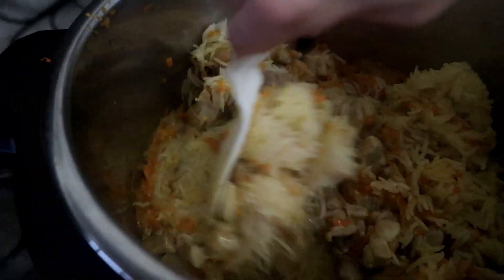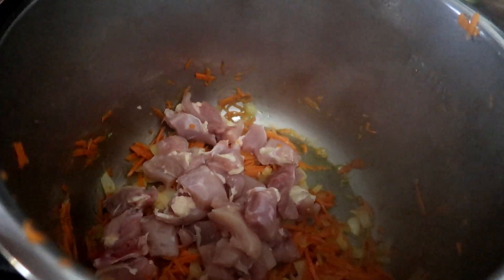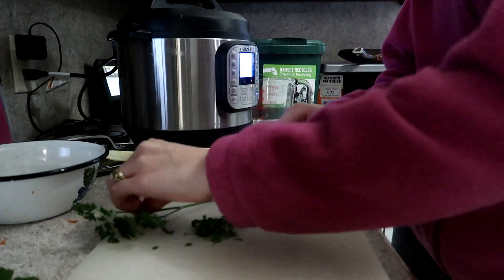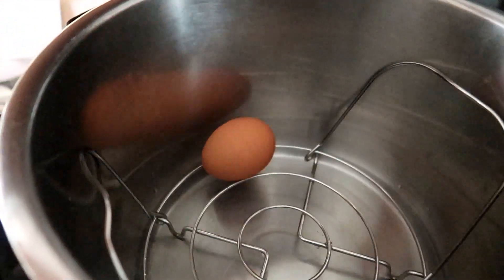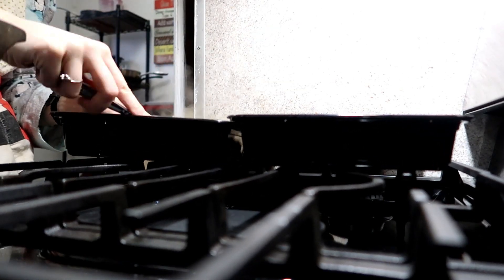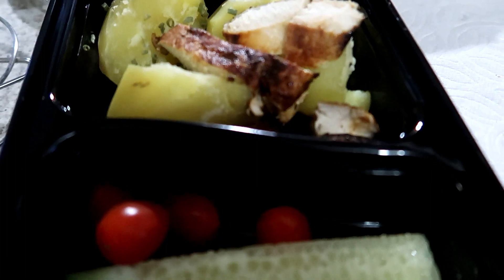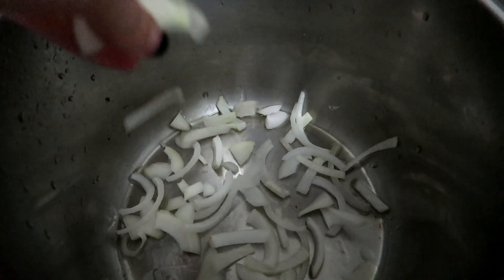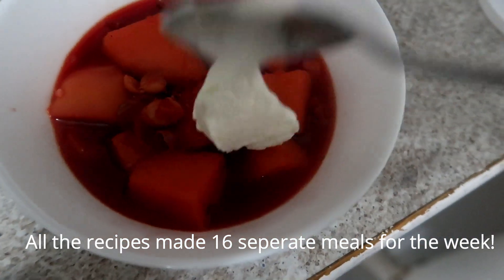Weekly Meal Prep//16 MEALS!!//INSTANT POT//GLUTEN&DAIRY FREE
Hi Everyone,
I am really excited to share today's video with you. For the last few weeks I have been meal prepping. It is still a process I am figuring out but I have really enjoyed it. It also has been helpful in making meals easier during the week as well as healthier.  Hope you enjoy! My goal is to share more videos like this in the future.